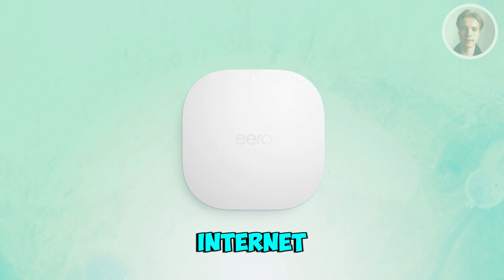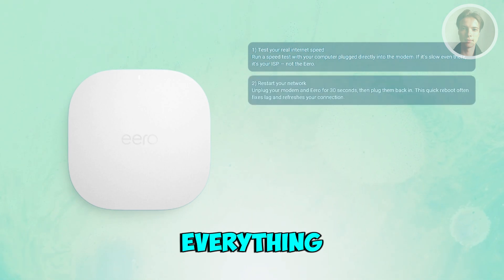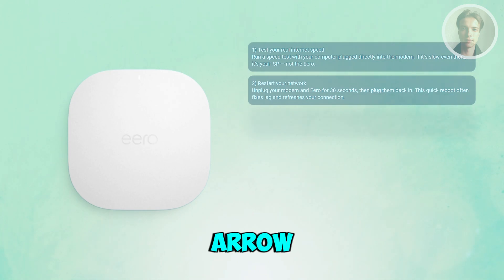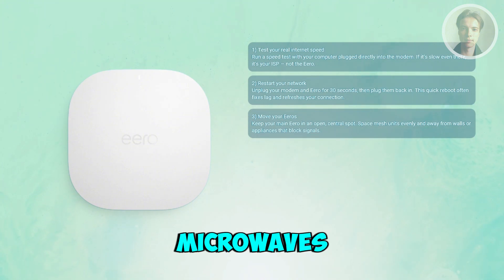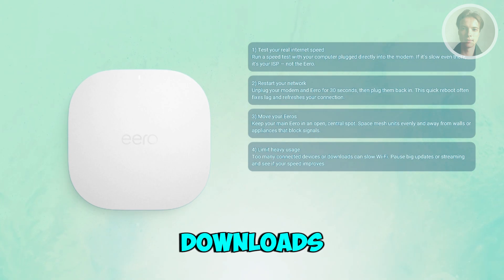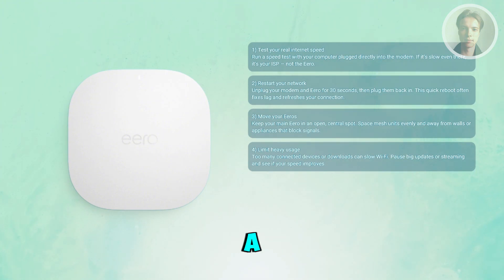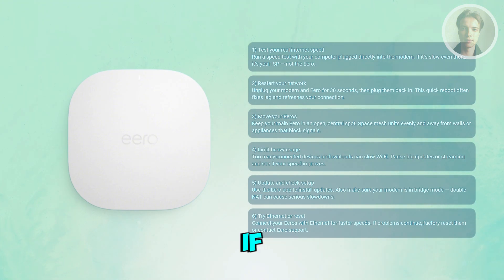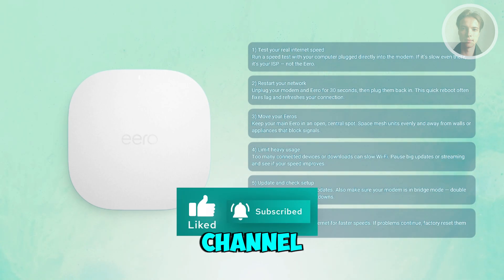Why Is My Eero Wi-Fi So Slow? - EXPLAINED & How To FIX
If your eero Wi-Fi is slow, this video will be perfect for you! I explain the common bottlenecks and show the exact fixes I used to speed it up.